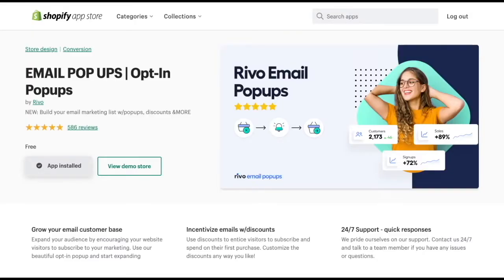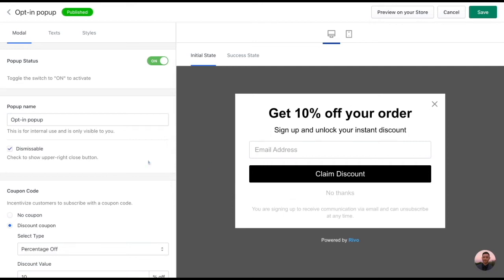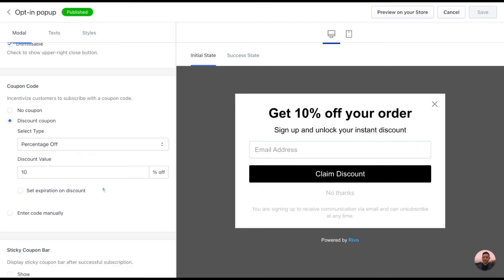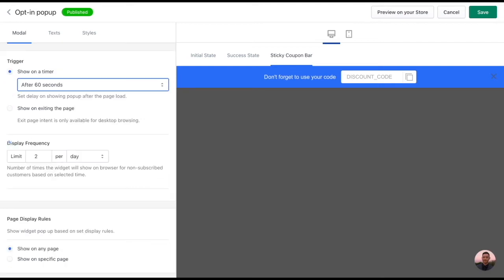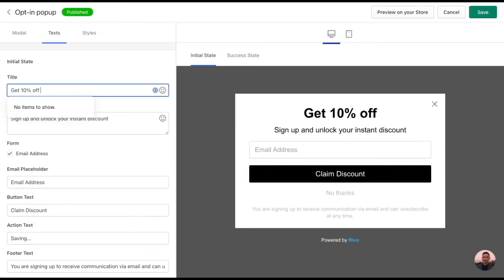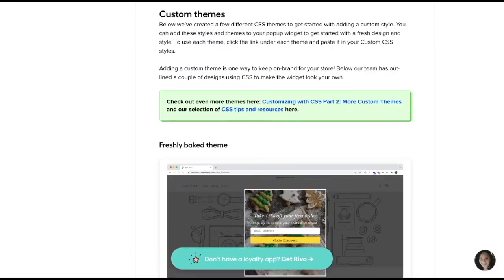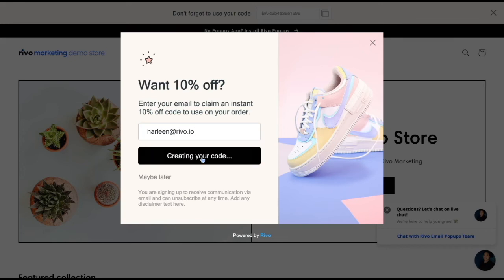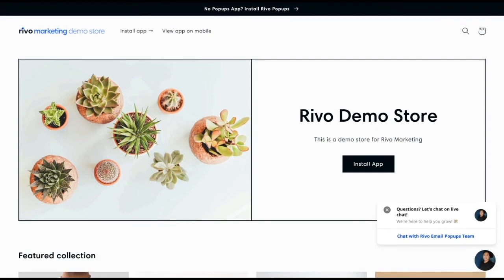Collect email addresses when shoppers visit your Shopify store